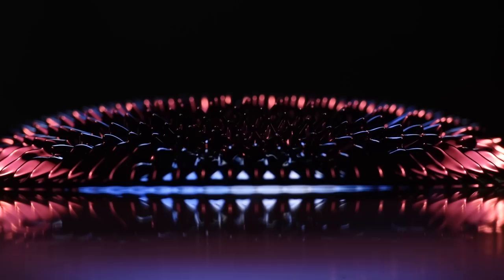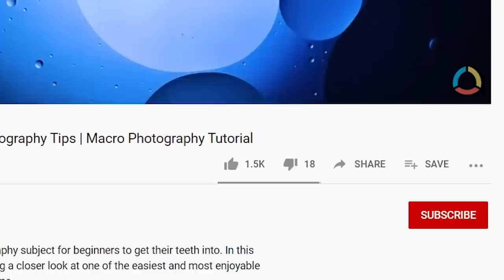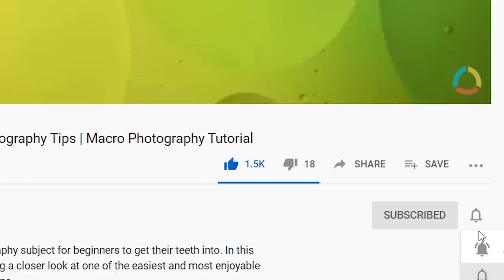How to shoot black backgrounds without a backdrop | Macro & Product Photography Tutorial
In this photography tutorial, we are taking a look at a very simple and inexpensive technique to achieve black backgrounds in your macro photos, as well as product photography, portraiture and any other genre that has a subject focus.

In this tutorial, we are using a figurine as a stand-in subject, but this method will still work for full-sized portraits, still life, macro and product photography. Having a black backdrop is not always needed as you can achieve effects like these with just your settings and lighting!

This style of product photography can be great for getting a more moody and edgy looking shots of your products for use on e-commerce websites and shopping platforms. It's also very handy for shooting macro photography subjects!

To find out more about the photography lighting setup we used in this shoot, take a look at our

To read the step by step guide to small product photography we made from this shoot, check out our blog post

More Product Photography Tutorials